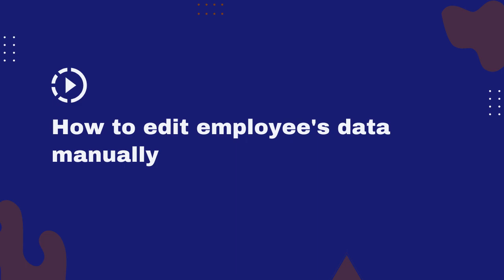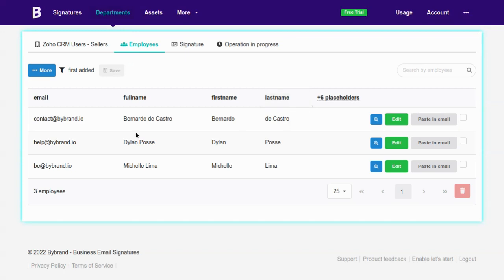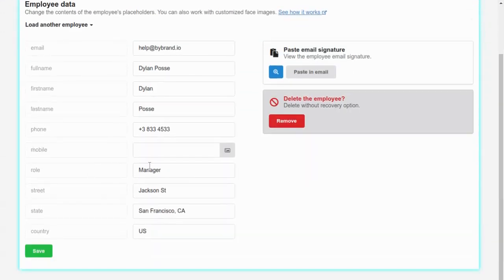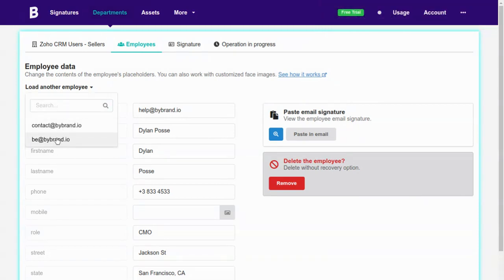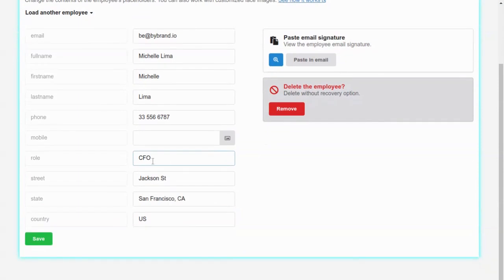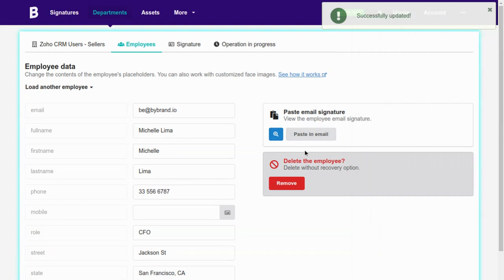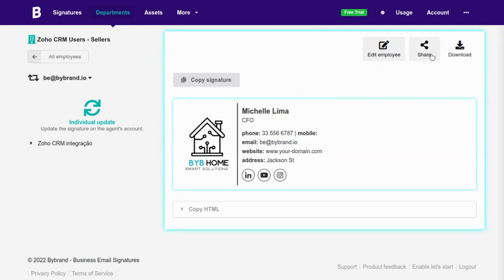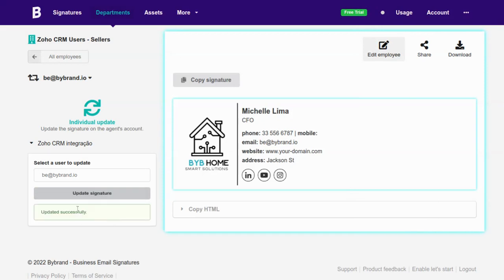How to edit an employee's information in the department manually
This quick tutorial will show you how to edit an employee's information in the department manually. Note that you can change any placeholder data. But for our example, I will only change the employee's role. When finished, click the Paste in email button to see and use the employee's email signature.

ABOUT US
Bybrand is a professional email signature generator for itmanagers and marketing teams. The idea is to save you time managing your team’s email signatures while providing a robust marketing channel.